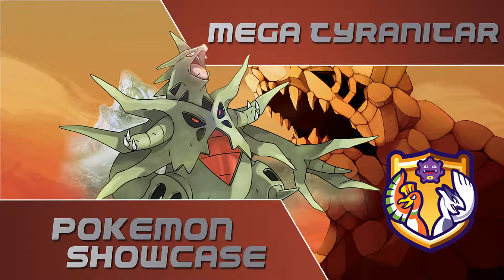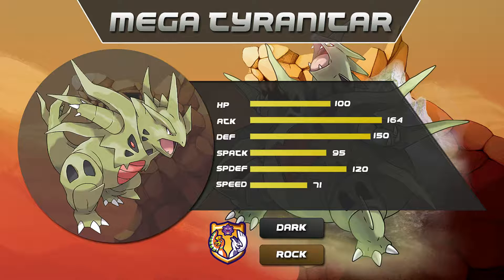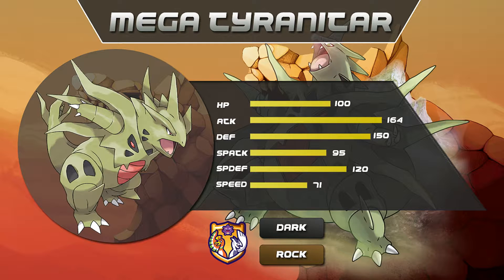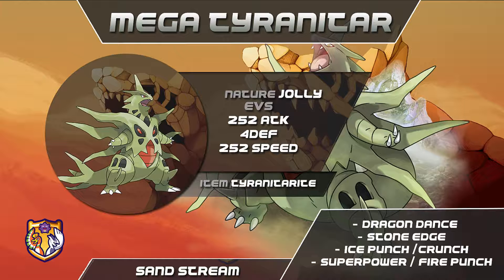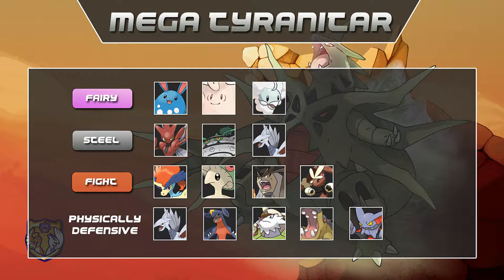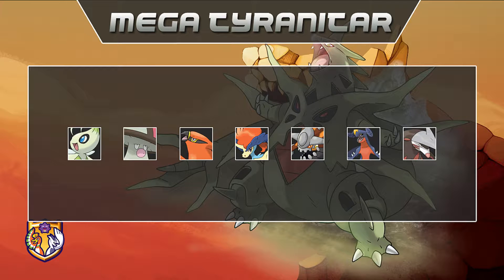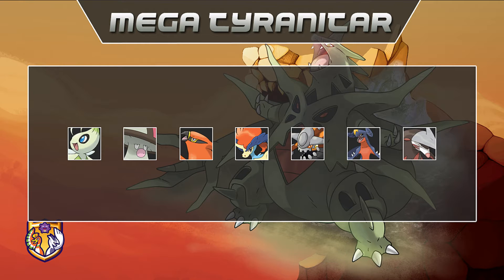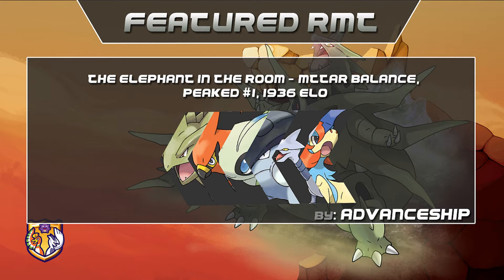Pokemon Showcase [OU] - Mega Tyranitar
● To get your teams rated and/or tested in a video submit them in the comments or PM me
● Leave your suggestions for improving my videos in the comments or PM me, they really help :]
● If you want to be in the Skype group of this channel then PM me
Pokemon belongs to Gamefreak and is released by Nintendo. Please support the companies.